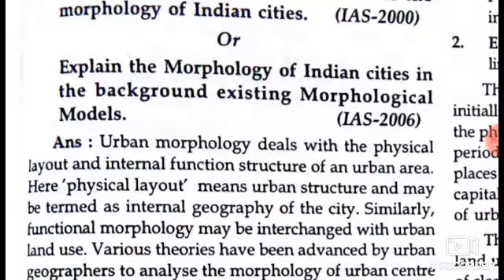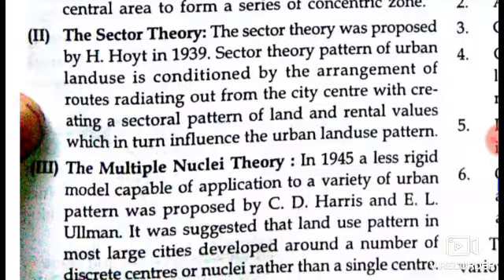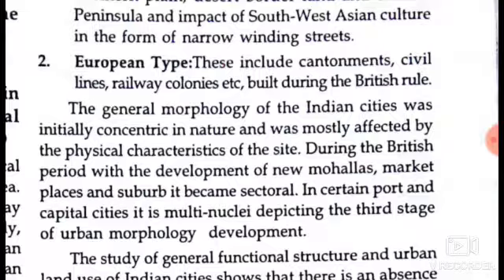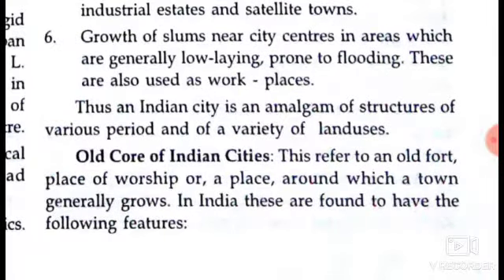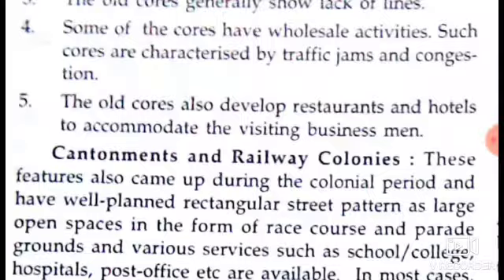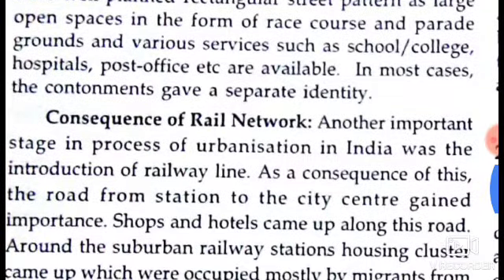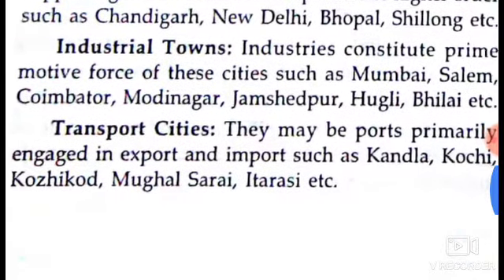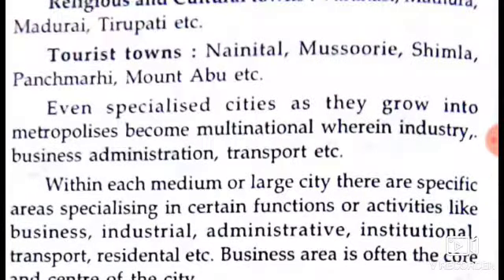September 17, 2019